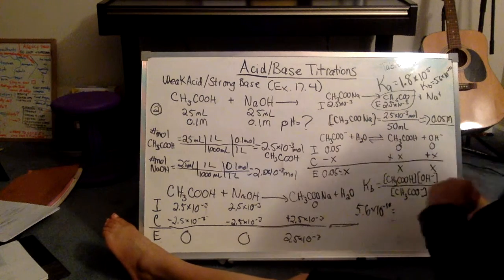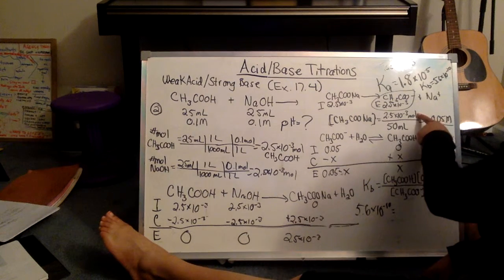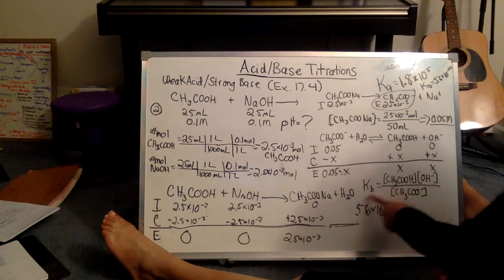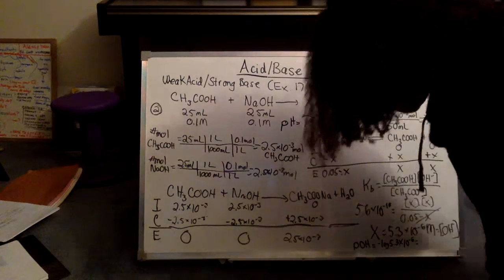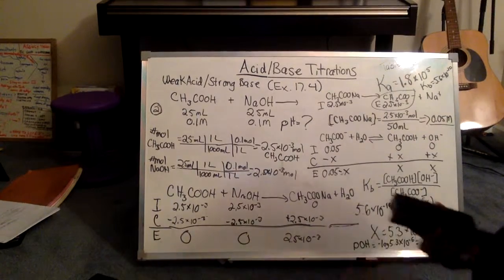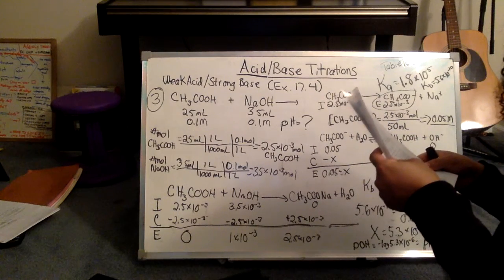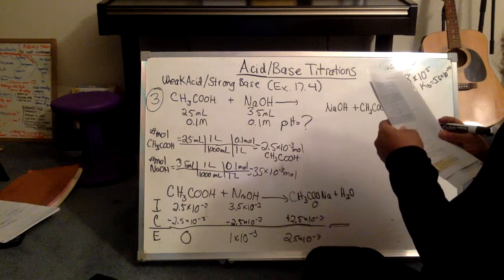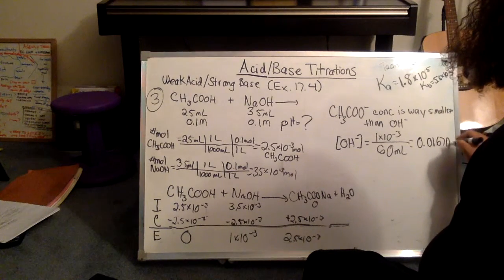Titration Weak acid Strong Base Part2